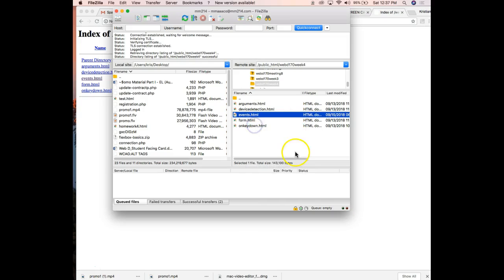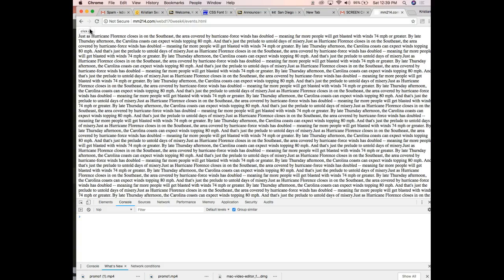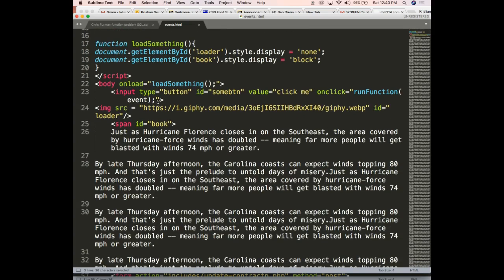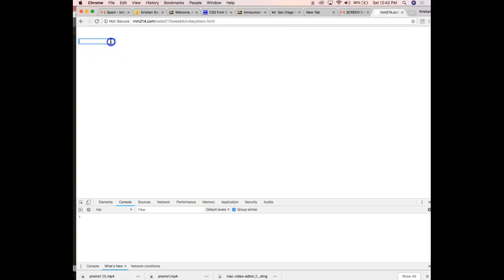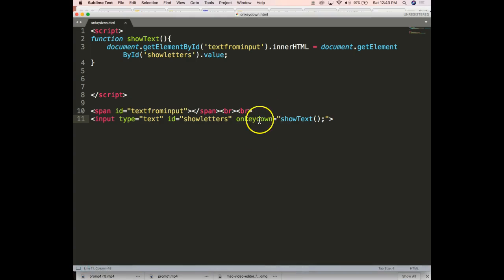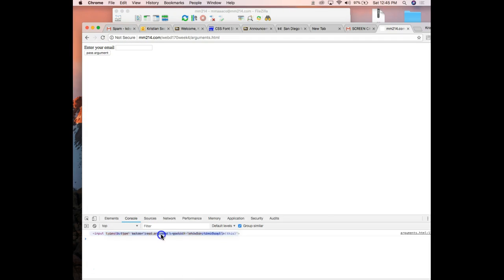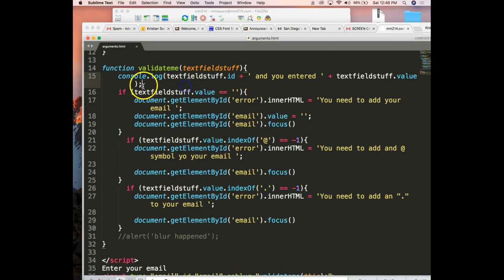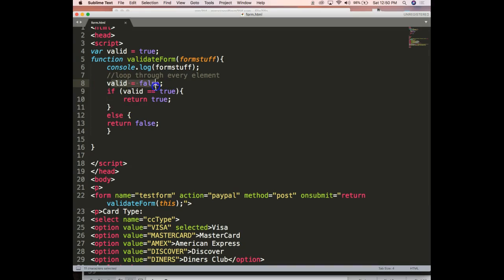Review of Week 4 Webd 164 In Class